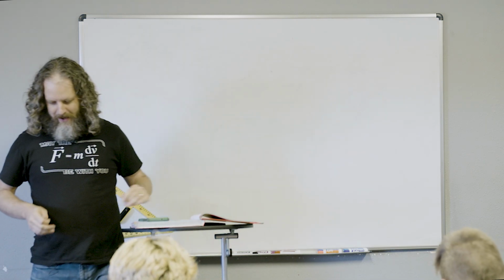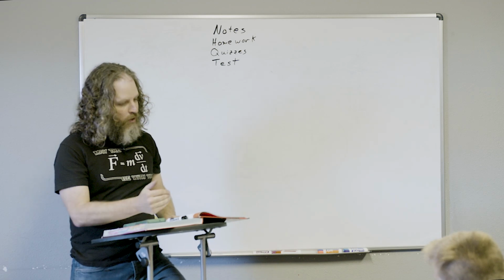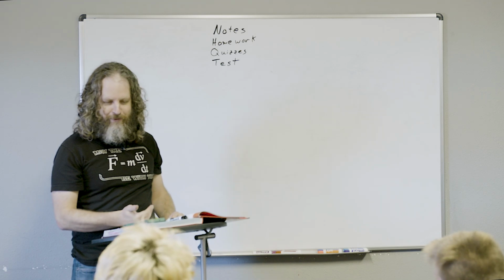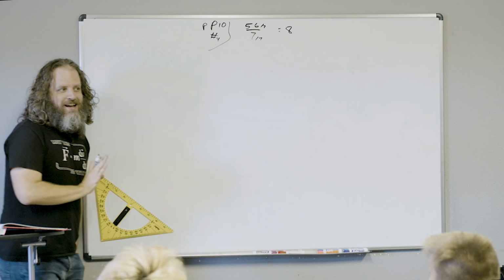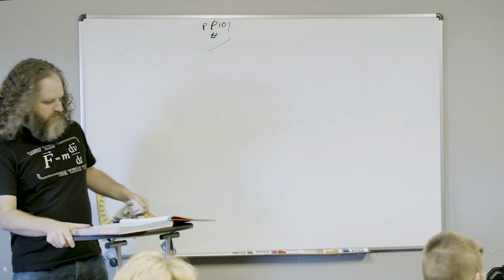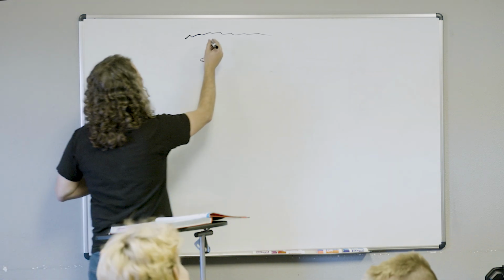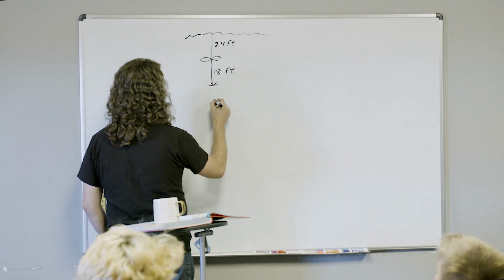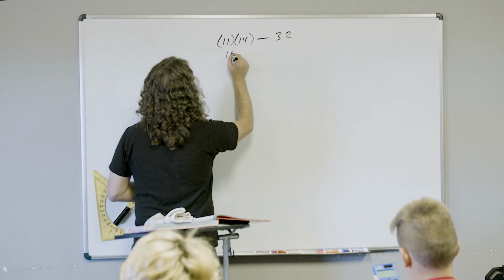2024 Algebra 1 Class First Day and Operations with Integers